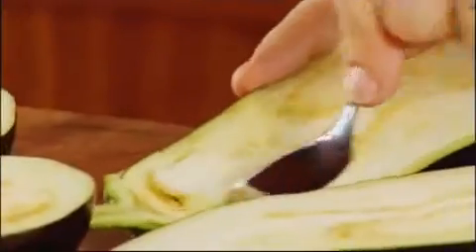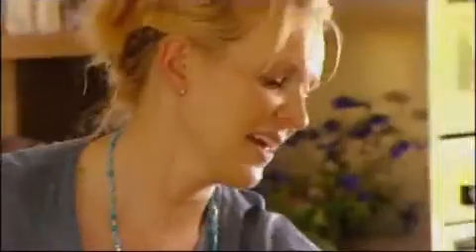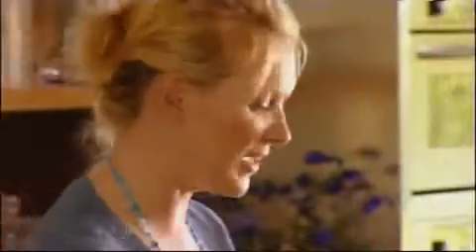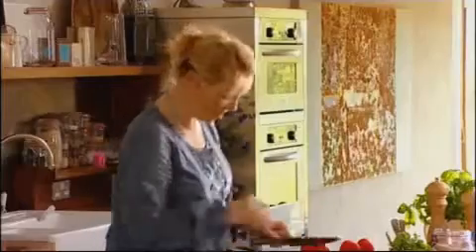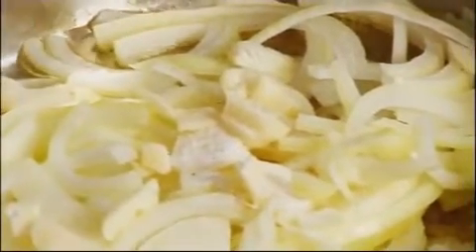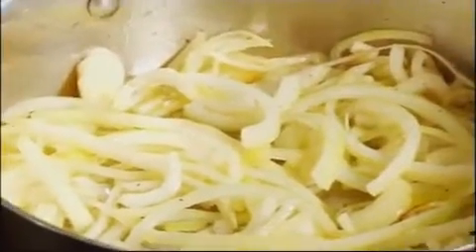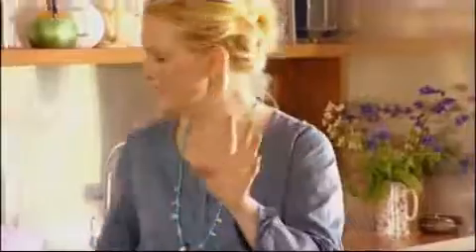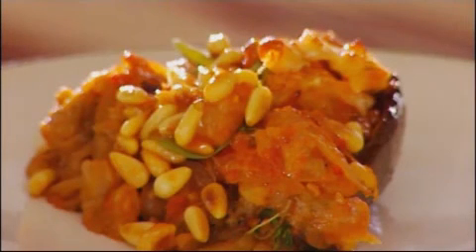Rachel Allen's baked aubergine eggplant